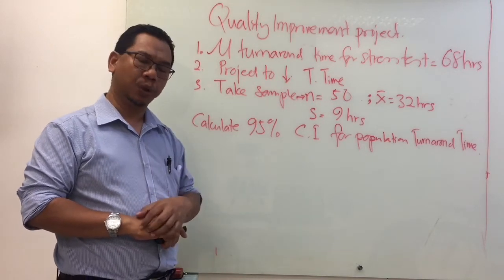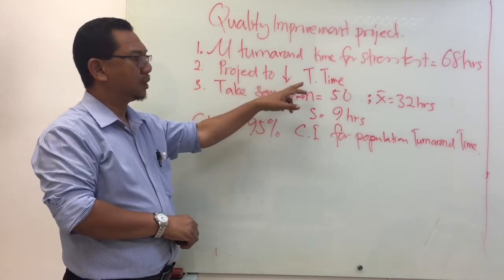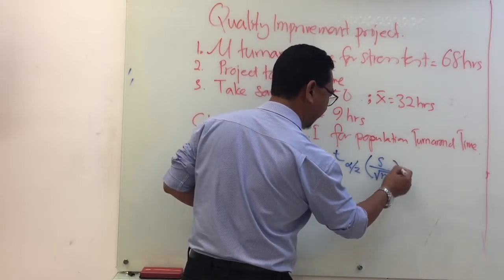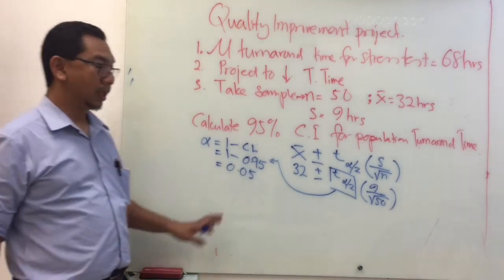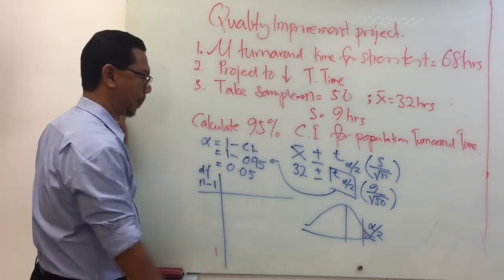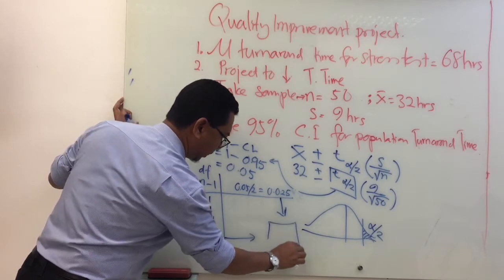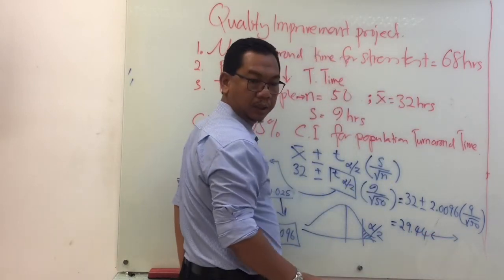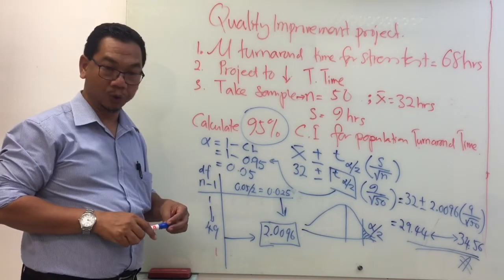Confidence interval Population SD Unknown